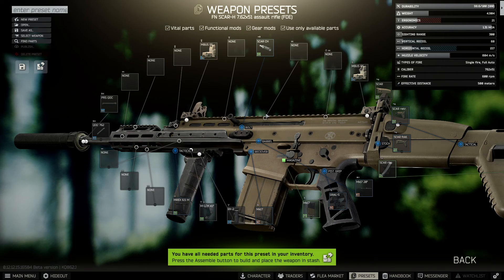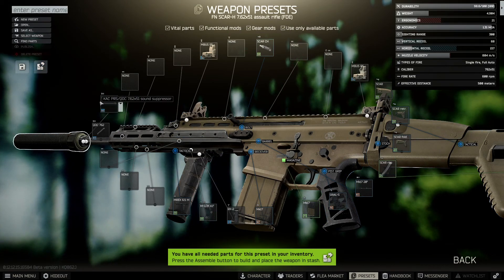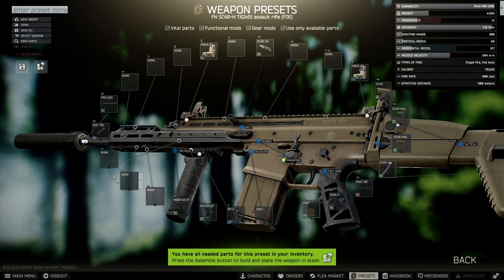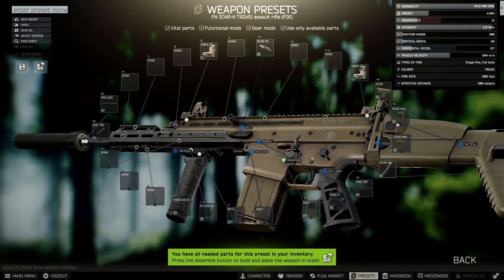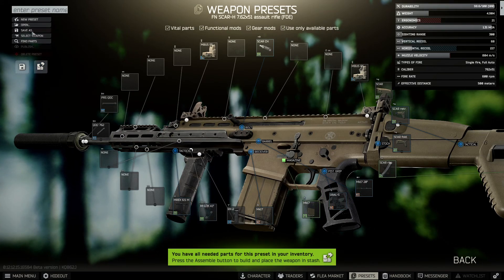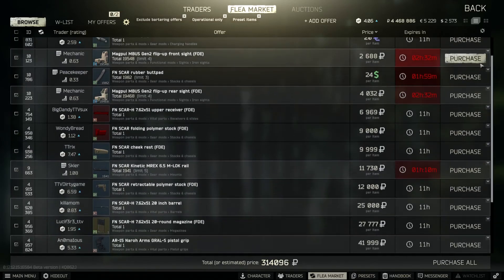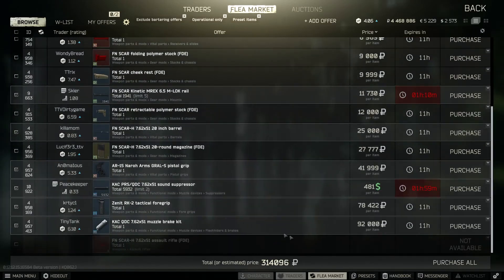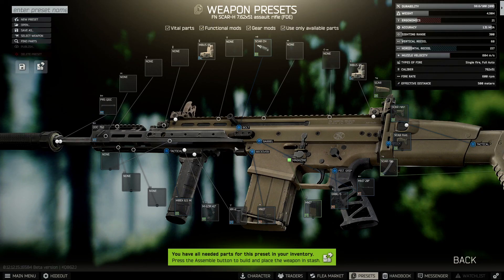BEST FN SCAR H META BUILD BUT FAST - EFT ESCAPE FROM TARKOV - HIGH ERGO LOWEST RECOIL - 12.12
EFT VIDS ON THE CHANNEL
1. HOW TO SET UP VOIP IN EFT + PUSH TO TALK KEYBINES - ENABLE VOICE OVER IP IN ESCAPE FROM TARKOV 12.12
2. WHERE TO FIND GPUs ON LIGHTHOUSE - ESCAPE FROM TARKOV EFT - GRAPHICS CARD LOOT LOCATIONS - 12.12
3. ALL LIGHTHOUSE PMC EXTRACTS BUT FAST EFT - LIGHT HOUSE MAP EXTRACTIONS EXFIL GUIDE TARKOV 12.12
4. HOW TO COMPLETE EASY JOB - PART 1 IN EFT - ESCAPE FROM TARKOV - PRAPOR LIGHTHOUSE TASK - 12.12
5. HOW TO COMPLETE SEASIDE VACATION IN EFT - ESCAPE FROM TARKOV - THERAPIST LIGHTHOUSE TASK - 12.12
6. HOW TO COMPLETE CORPORATE SECRETS IN EFT - ESCAPE FROM TARKOV - MECHANIC LIGHTHOUSE TASK - 12.12
7. HOW TO COMPLETE COMMUNICATION DIFFICULTIES EFT - ESCAPE FROM TARKOV - RAGMAN LIGHTHOUSE TASK - 12.12
8. HOW TO COMPLETE THE HERMIT IN EFT - ESCAPE FROM TARKOV - JAEGER LIGHTHOUSE TASK - 12.12
9. HOW TO COMPLETE ENERGY CRISIS IN EFT - ESCAPE FROM TARKOV - MECHANIC LIGHTHOUSE TASK MARKERS - 12.12
10. BUDGET BEST FN SCAR-L META BUILD BUT FAST - EFT ESCAPE FROM TARKOV - LOWEST RECOIL HIGH ERGO - 12.12
11. BEST COLT M4A1 META BUILD BUT FAST - ESCAPE FROM TARKOV - HIGH ERGO LOW RECOIL - PATCH 12.12
12. DT MDR META BUILD BUT FAST - EFT ESCAPE FROM TARKOV - HIGH ERGO LOW RECOIL 7.62X51 BLACK - 12.12
13. BEST SR-25 META BUILD BUT FAST - EFT ESCAPE FROM TARKOV - HIGH ERGO LOWEST RECOIL 7.62X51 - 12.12
14. BEST SIG MCX .300 BLACKOUT BUILD BUT FAST - EFT ESCAPE FROM TARKOV - HIGH ERGO LOWEST RECOIL - 12.12
15. BEST AK-74M KALASHNIKOV META BUILD BUT FAST - EFT ESCAPE FROM TARKOV - HIGH ERGO LOW RECOIL - 12.12
16. BEST AKMN KALASHNIKOV META BUILD BUT FAST - EFT ESCAPE FROM TARKOV - HIGH ERGO LOWEST RECOIL 12.12
17. BEST KEL-TEC RFB SILENCED BUILD BUT FAST - EFT ESCAPE FROM TARKOV - HIGH ERGO LOW RECOIL - 12.12
18. BEST FN SCAR H META BUILD BUT FAST - EFT ESCAPE FROM TARKOV - HIGH ERGO LOWEST RECOIL - 12.12
19. OBTAIN MILITARY DOCUMENTS NO. 1 2 3 ON RESERVE - ESCAPE FROM TARKOV - PRAPOR TASK DOCUMENTS 12.11
20. NEW FENCE TASK AND CHANGES TO SCAV KARMA - EFT ESCAPE FROM TARKOV ACTION TEST 12.11 BST
21. FIND IN RAID LEDX AND OPHTHALMOSCOPE - EFT ESCAPE FROM TARKOV - THERAPIST TASK PRIVATE CLINIC 12.11
22. BEST MK47 MUTANT BUILD LOW RECOIL HIGH ERGO GUN - EFT ESCAPE FROM TARKOV - META ASSULT RIFLE 12.11
23. FIND ANTIQUE TEAPOTS AND VASES FOUND IN RAID - EFT - RAGMA LIVING HIGH IS NOT A CRIME PART 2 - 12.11
24. ELIMINATE SANIRAR ON SHORELINE - EFT ESCAPE FROM TARKOV - JAEGER TASK HUNTSMAN PATH - SADIST - 12.11
25. HOW TO SEE YOUR FPS IN EFT - HOW TO CHECK YOUR FRAMES PER SECOND IN ESCAPE FROM TARKOV - 12.12